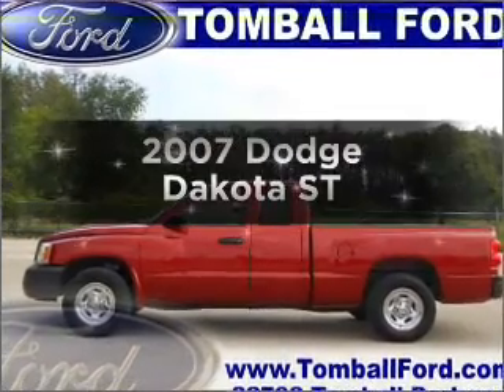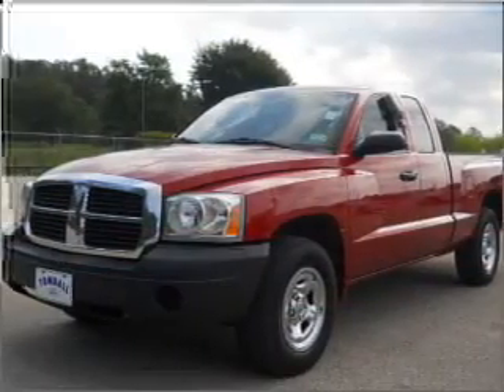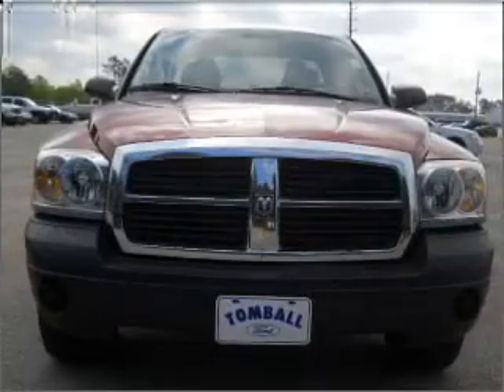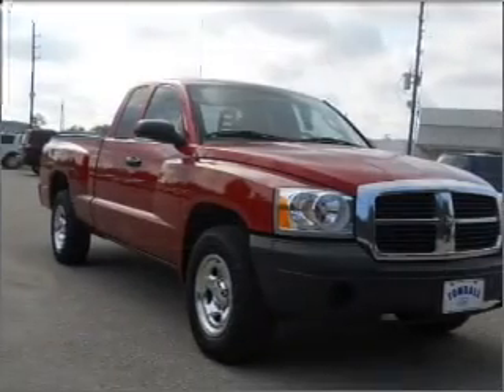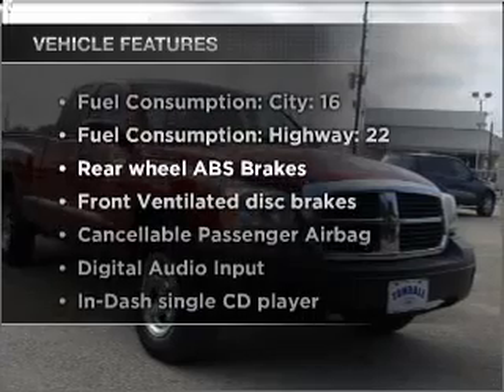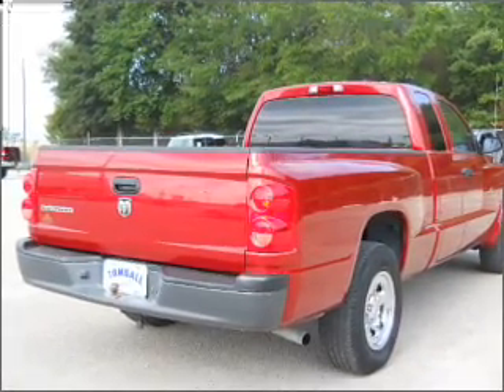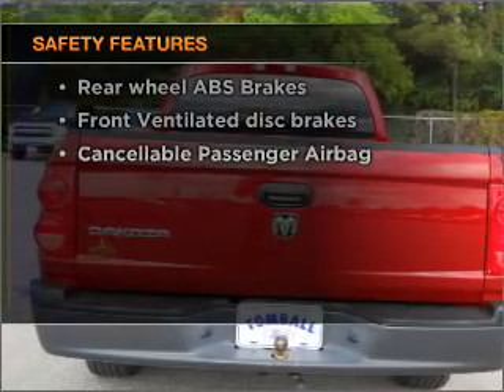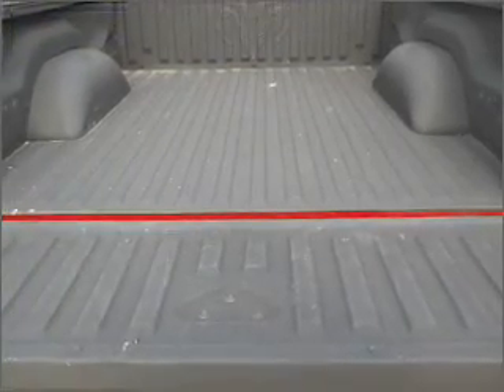2007 Dodge Dakota - Tomball TX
Year: 2007
Make: Dodge
Model: Dakota
Trim: ST
Engine: 3.7 liter 6 cylinder 12 valve
Transmission: Automatic
Color: Red
Mileage: 37633
Address:
22702 Hwy 249